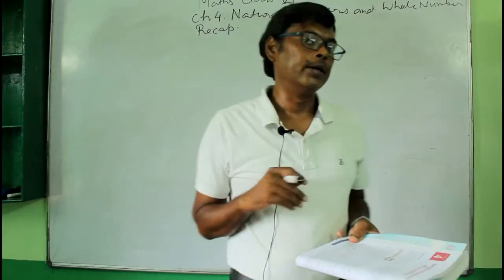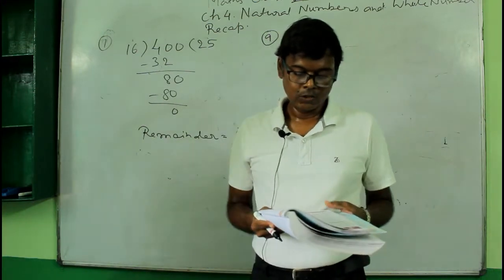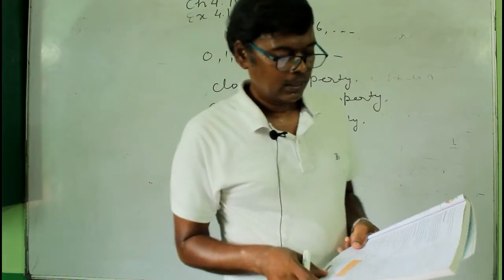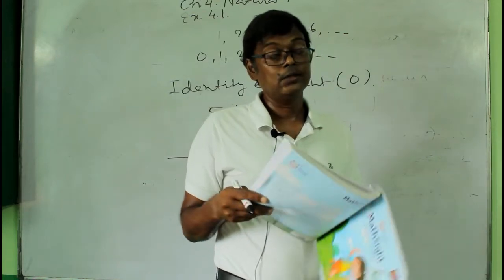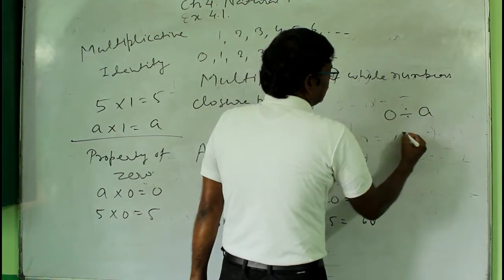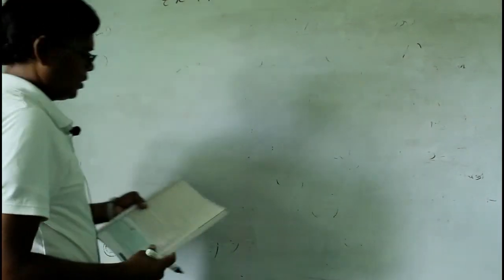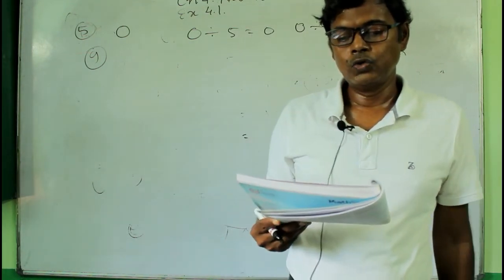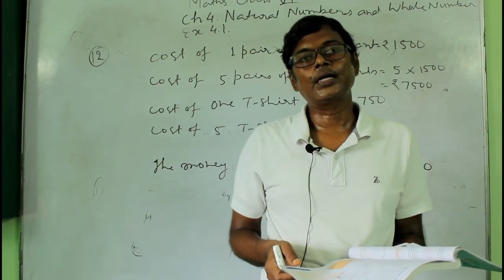BSNES | CLASS VI | MATHS | CH-4 | NATURAL & WHOLE NUMBERS | RECAP TO EX 4.1 | LUXMI SIR